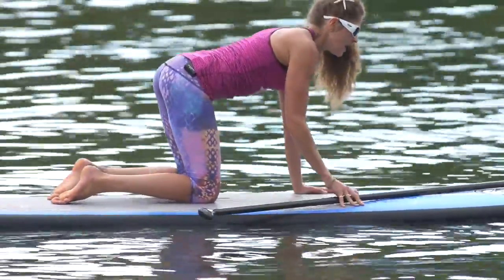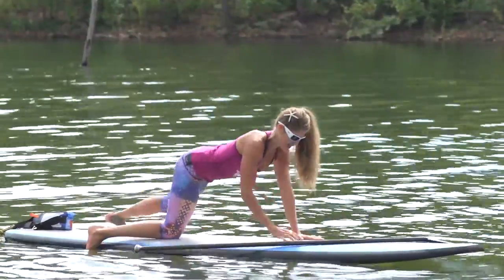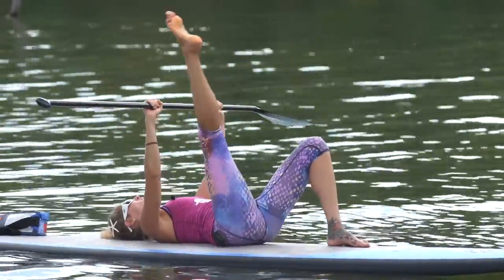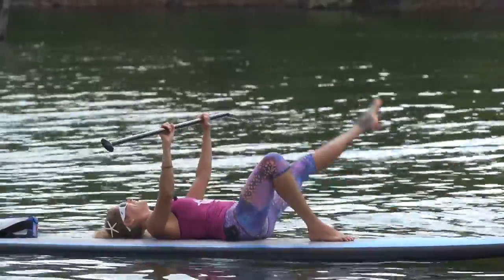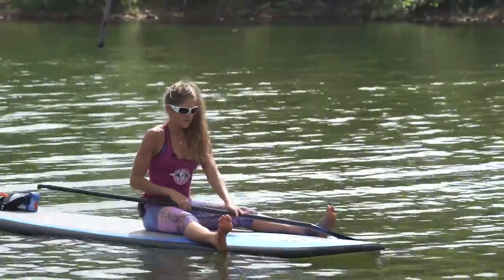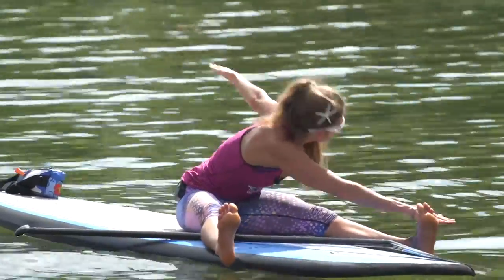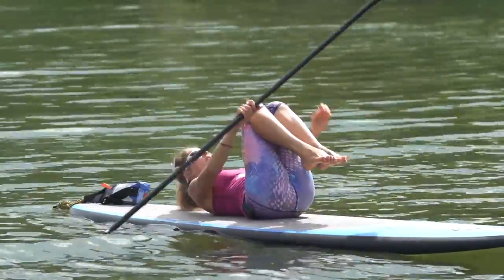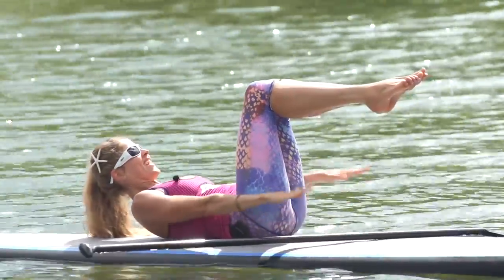Pilates on a Paddleboard with Jodelle Fitzwater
Jodelle Fitzwater,of 'Get Fit with Jodelle', walks through a Pilates on Paddleboard routine.